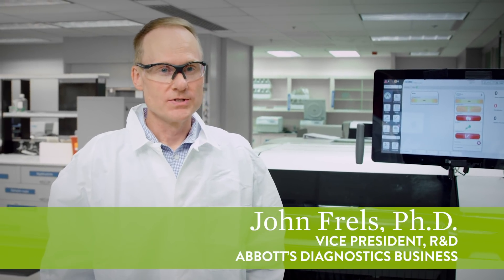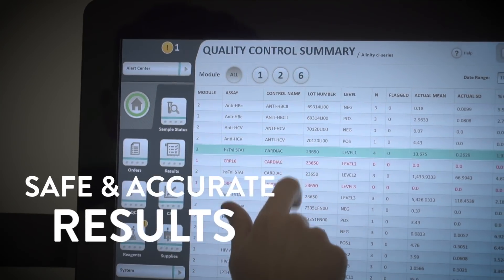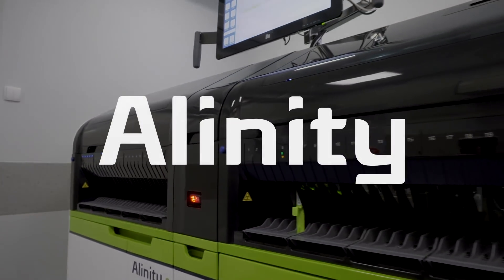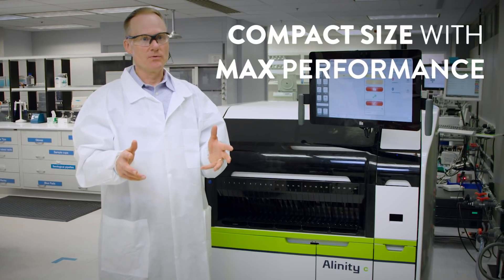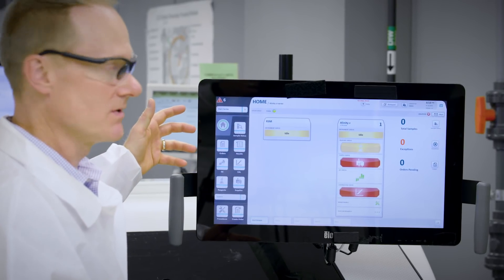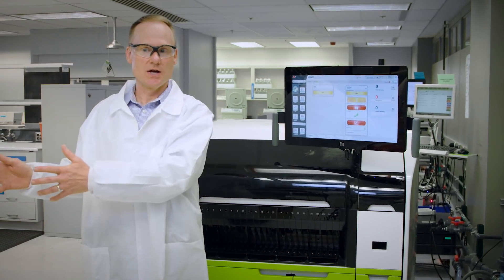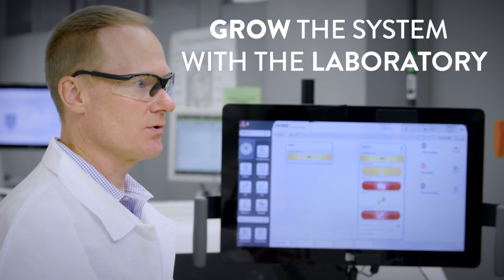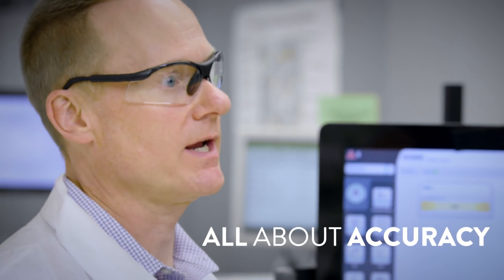Delivering Accurate Results Faster Than Ever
When a diagnosis can mean the difference between going home and being admitted to the hospital, accuracy and speed matter.

Having helped shape today’s modern medical diagnostics industry, Abbott knows that tomorrow’s testing systems and blood screening technologies must build on today’s high standards set by doctors and patients.

Because 70 percent of critical decisions leverage a test result, being a leader in this area carries an obligation to get it right and quickly perform those tests in a cost-effective, accurate way for providers.

That’s LifeToTheFullest.

Learn more about how to live your fullest and healthiest life